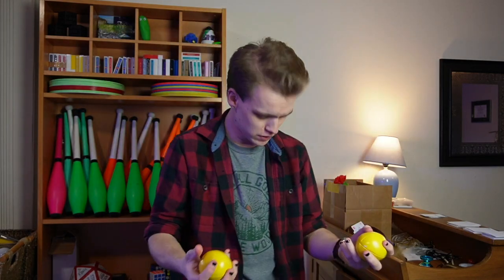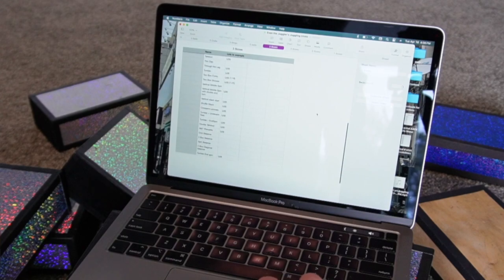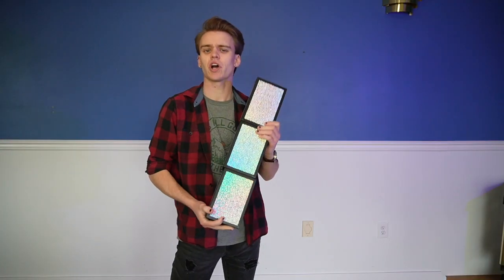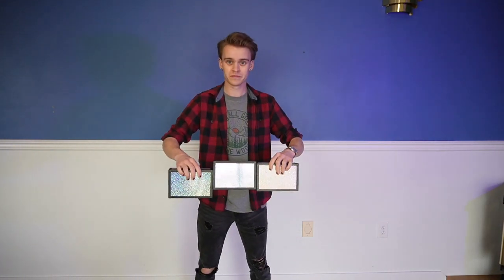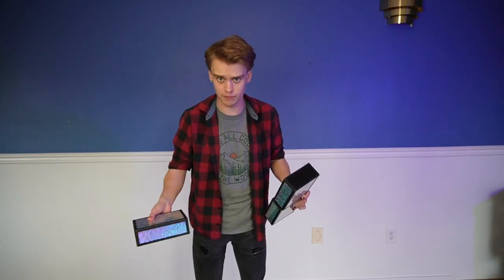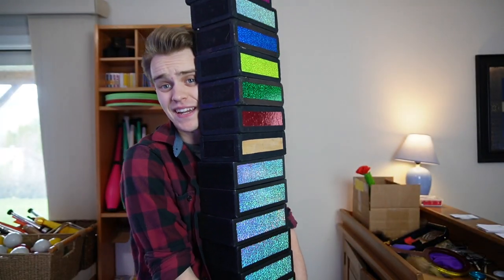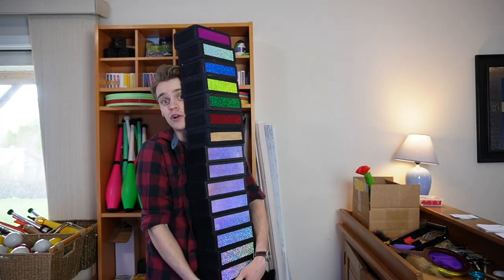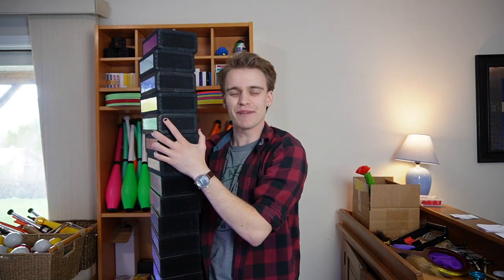Cigar Boxes make NO Sense!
I've started diving into the depths that is cigar box trick names and terminology... I have many questions! In this video I try to comedically share my confusion with you. Happy Confusion!